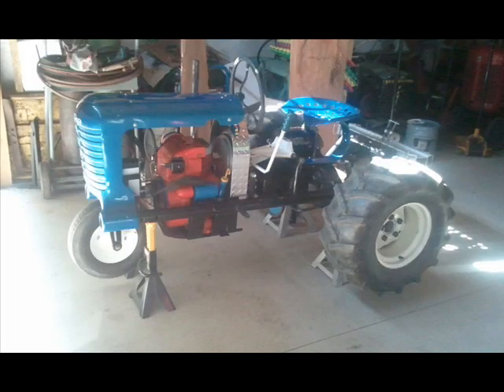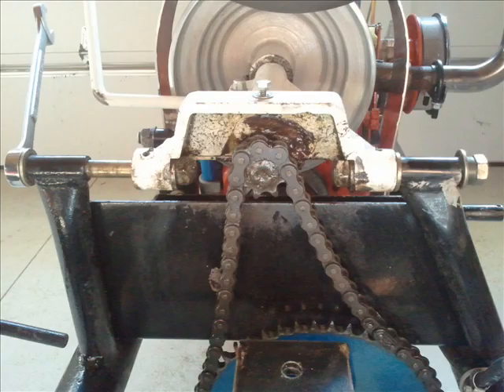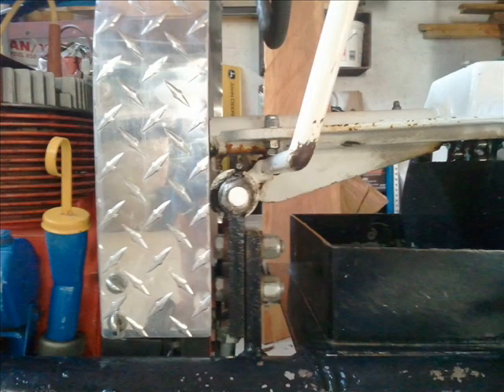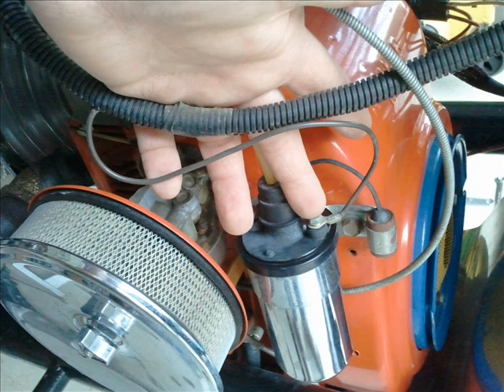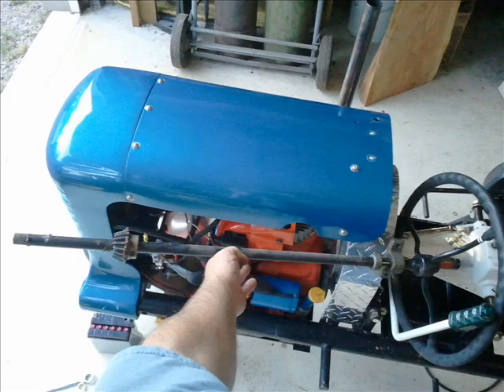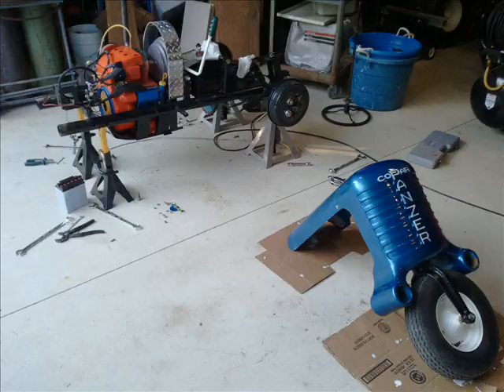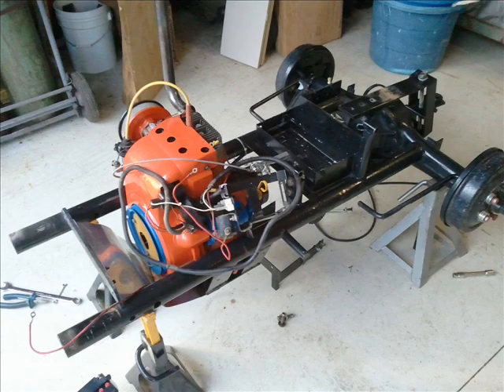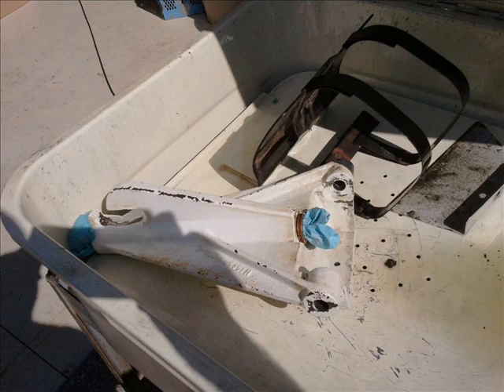TE rebuild part 2 Disassembly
This 6 part series documents how I disassembled, fixed and improved a 1958 T102 Copar Panzer garden tractor.  I use it for pulling, but most of the information is useful for restoration projects.  Enjoy!